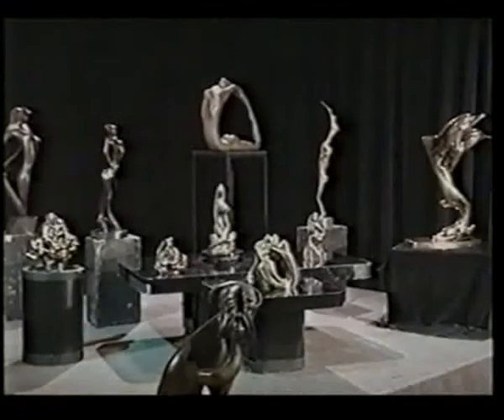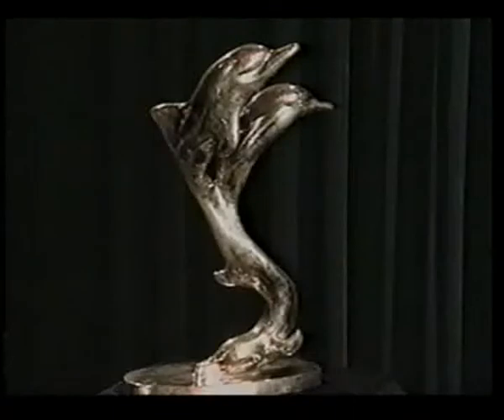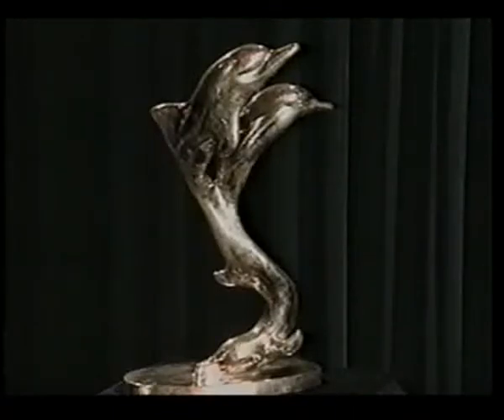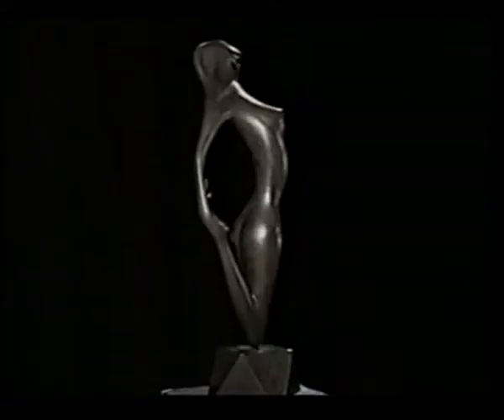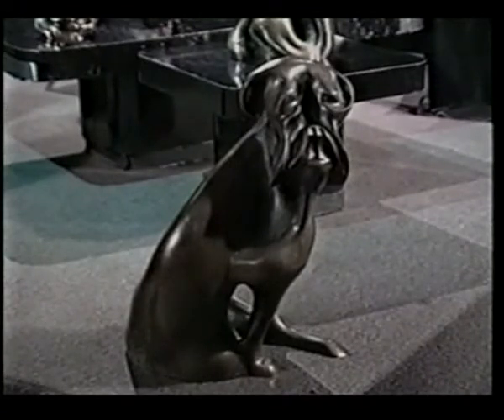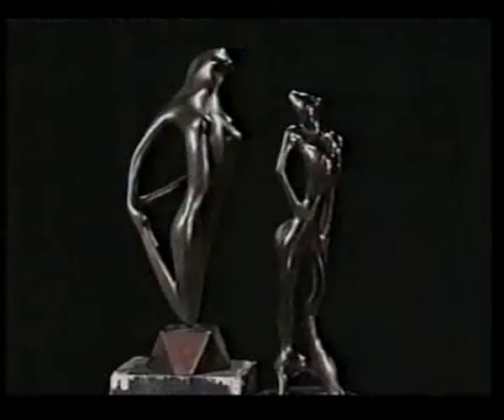Colin Webster-Watson gives Seguro a tour of his studio (2000)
Colin Webster-Watson interviewed by Seguro (2000)